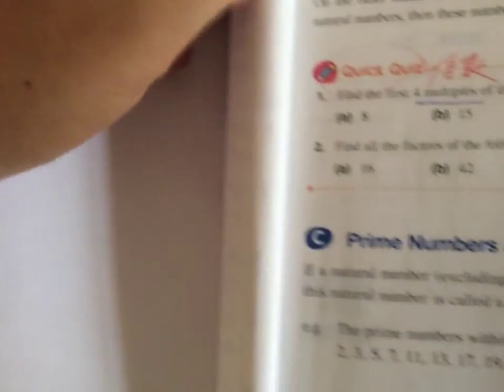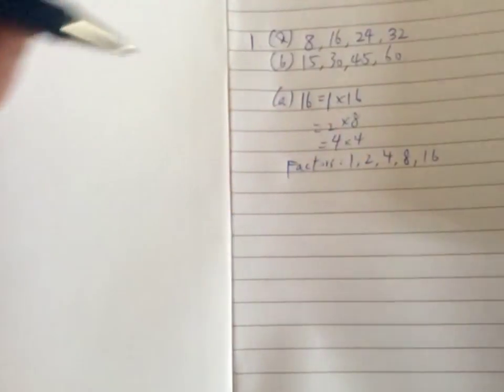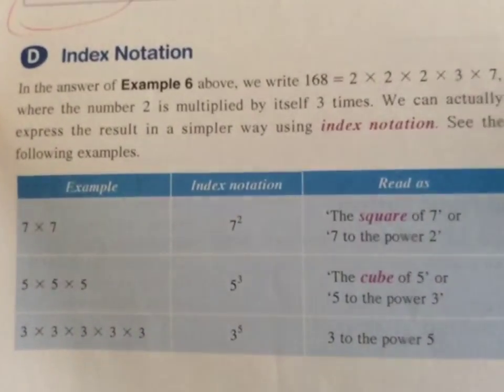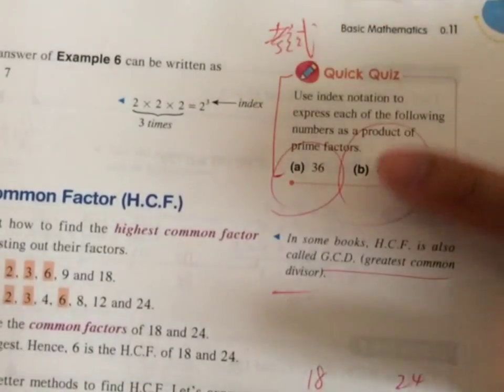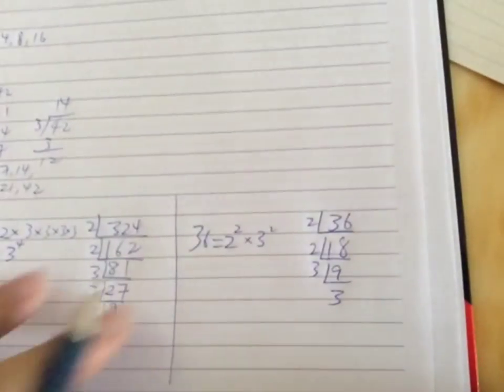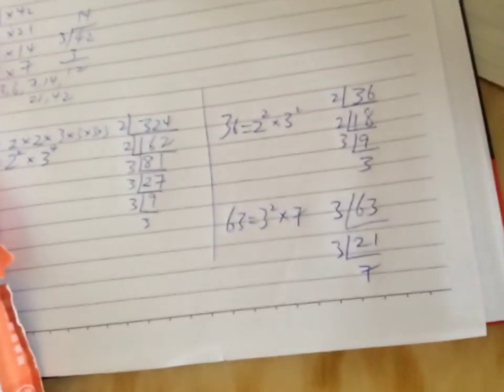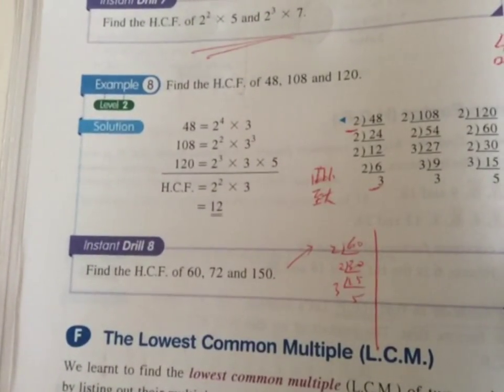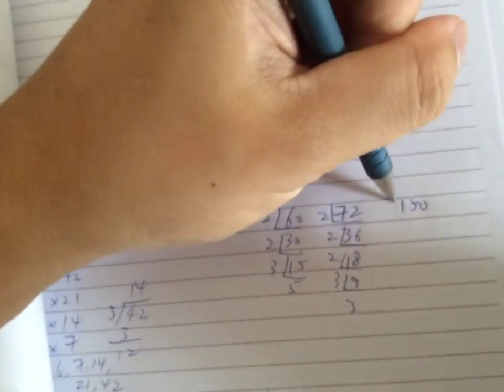F1 Book Example Chp 0 Section 0.3 Express the no as the product of prime factors part 1 of 2